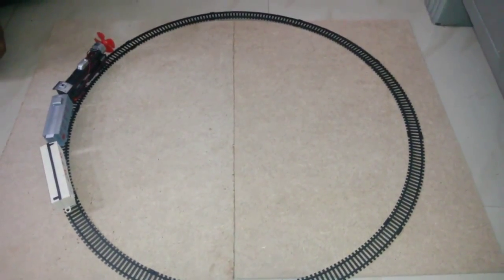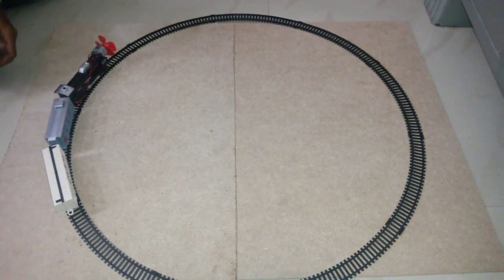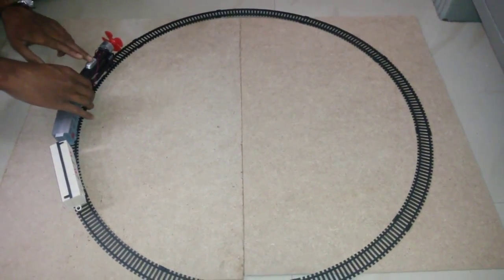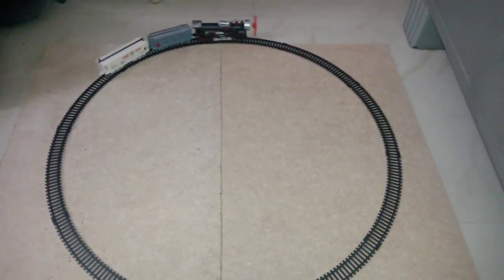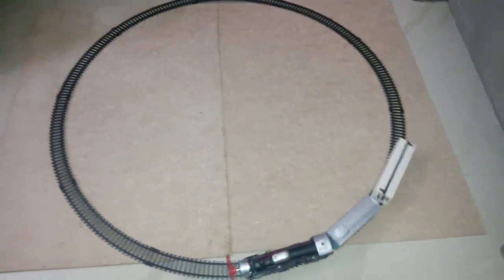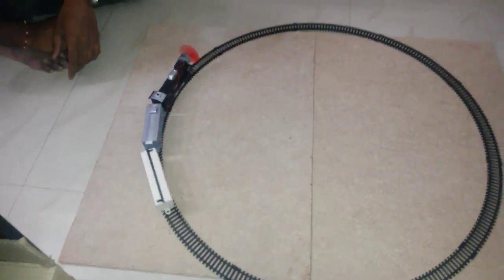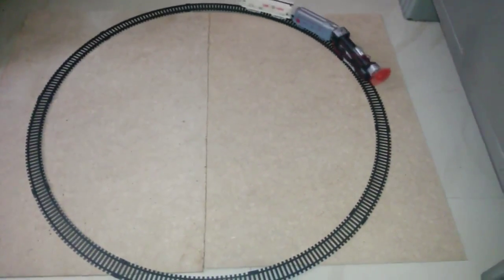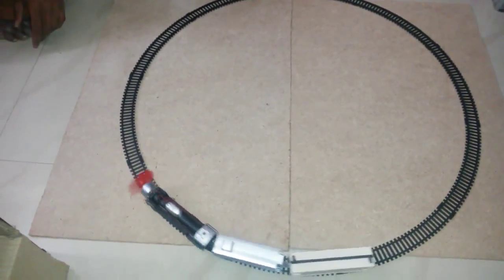Wind Powered Train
For more information please feel to get in touch with us